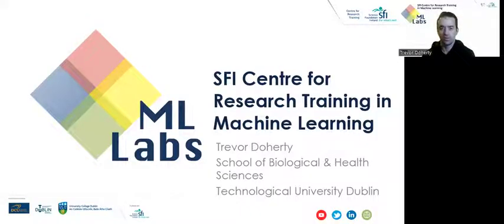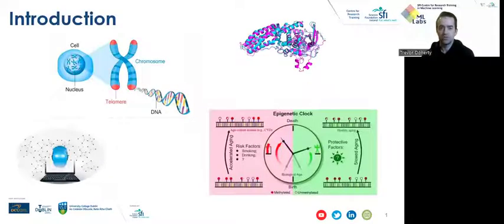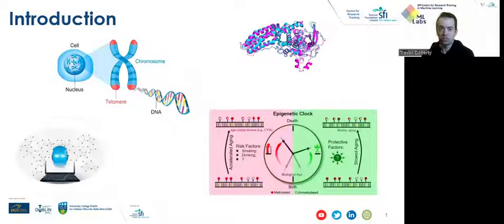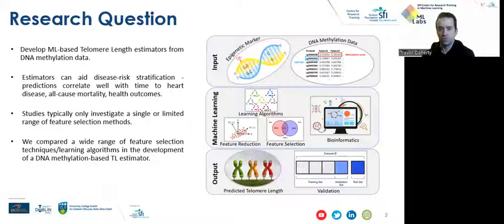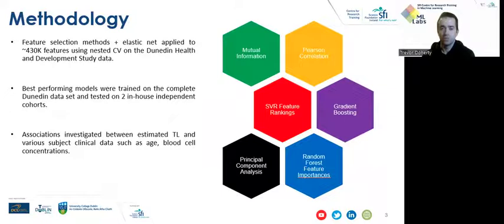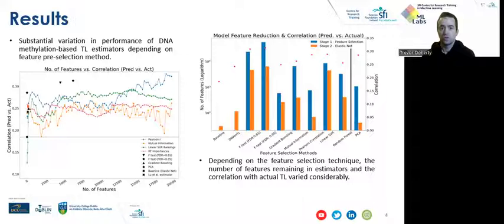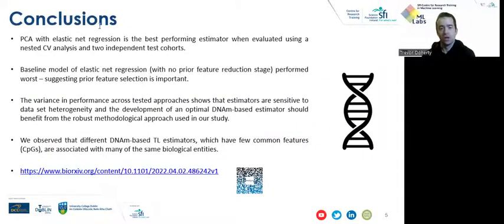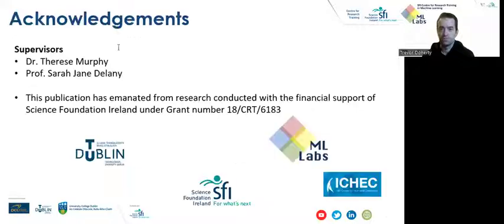SFI Summit 2022: Trevor Doherty (TUD) 'Feature Selection Methodologies and Learning Algorithms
PhD research student from Technological University of Dublin, Trevor Doherty presents research poster on 'A Comparison of Feature Selection Methodologies and Learning Algorithms in the Development of a DNA methylation-based Telomere Length Estimator'.

The field of epigenomics holds great promise in understanding and treating disease with advances in machine learning (ML) and artificial intelligence being vitally important in this pursuit. Increasingly, research now utilises DNA methylation measures at cytosine-guanine dinucleotides (CpG) to detect disease and estimate biological traits such as aging. Given the high dimensionality of DNA methylation data, feature-selection techniques are commonly employed to reduce dimensionality and identify the most important subset of features.

In this study, we test and compare a range of feature-selection methods and ML algorithms in the development of a novel DNA methylation-based telomere length (TL) estimator. We found that principal component analysis in advance of elastic net regression led to the overall best performing estimator when evaluated using a nested cross-validation analysis and two independent test cohorts. In contrast, the baseline model of elastic net regression with no prior feature reduction stage performed worst - suggesting a prior feature-selection stage may have important utility.

The variance in performance across tested approaches shows that estimators are sensitive to data set heterogeneity and the development of an optimal DNA methylation-based estimator should benefit from the robust methodological approach used in this study.